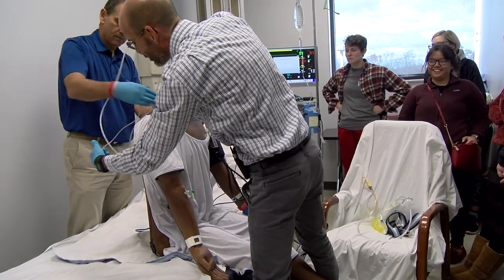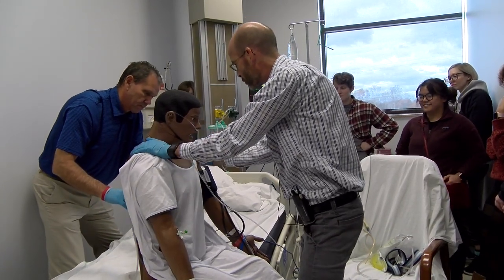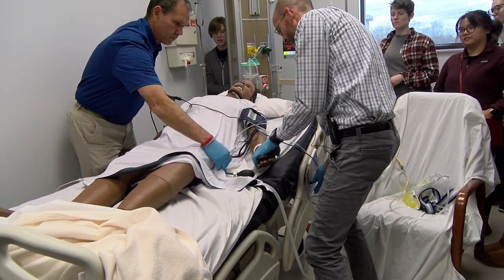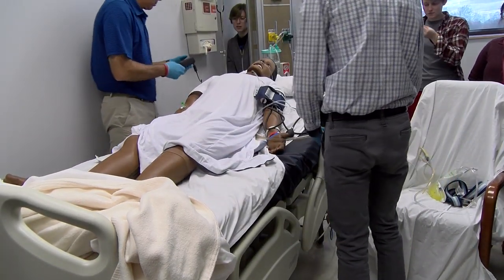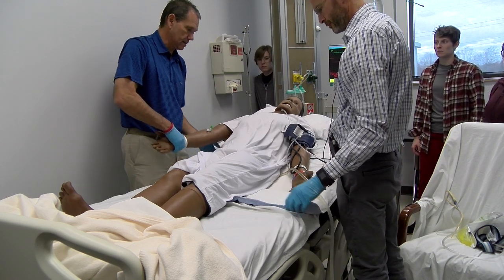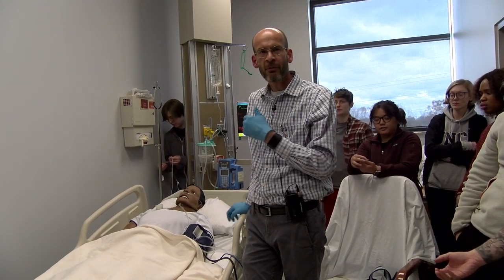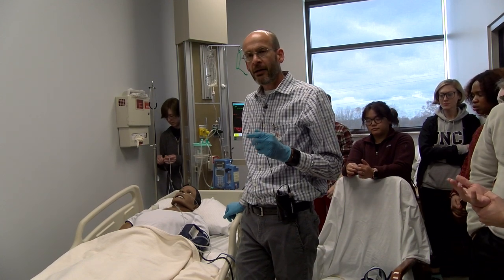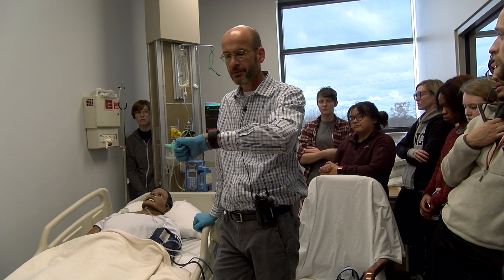PTA 110 Introduction to Physical Therapy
Demonstration of ICU Simulation by Instructors Part 3 (2019)